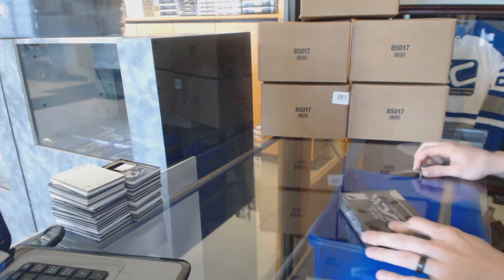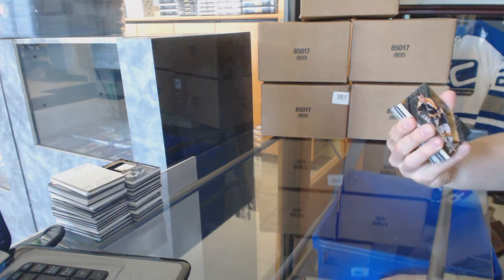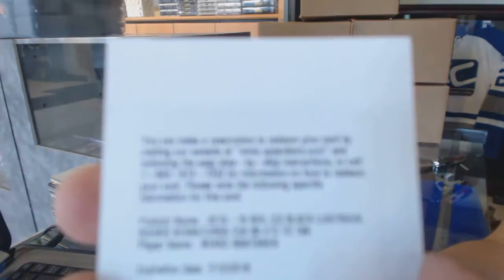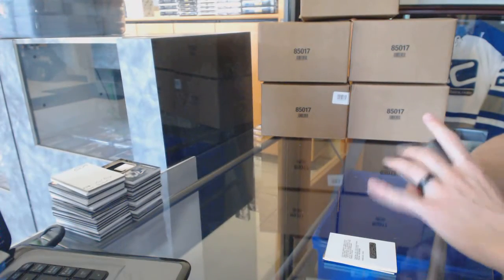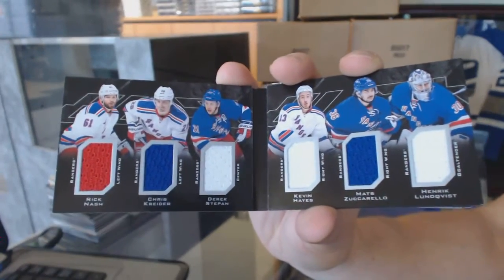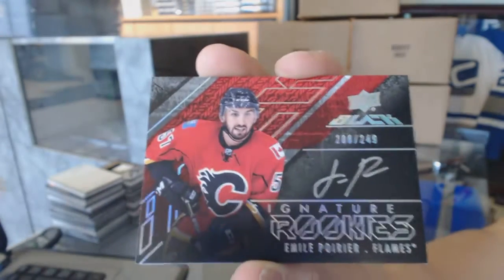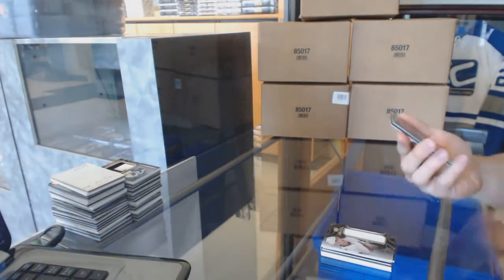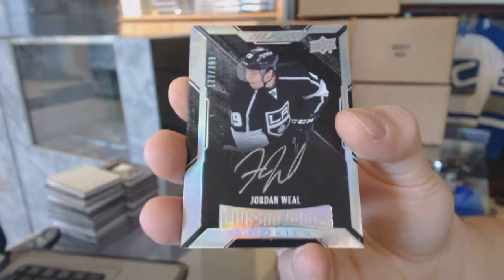AmxBlade's 15-16 Upper Deck Black Hockey Box Break